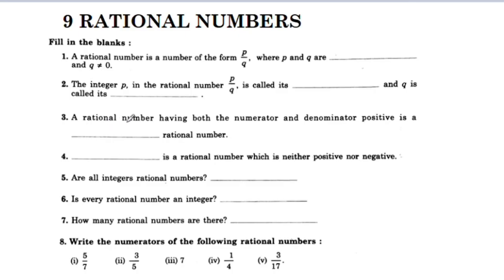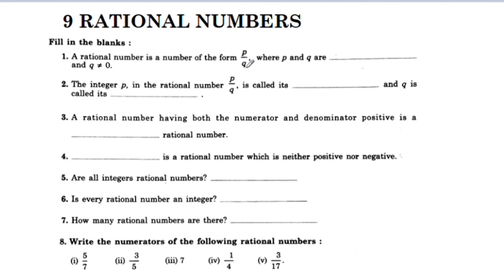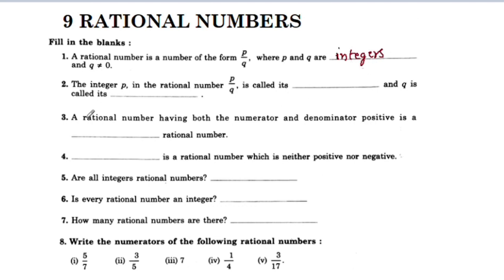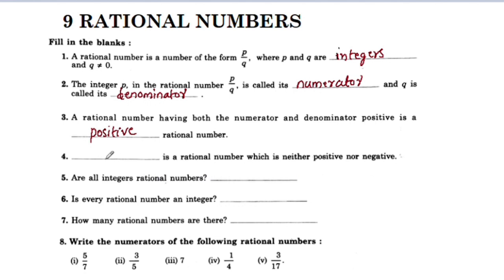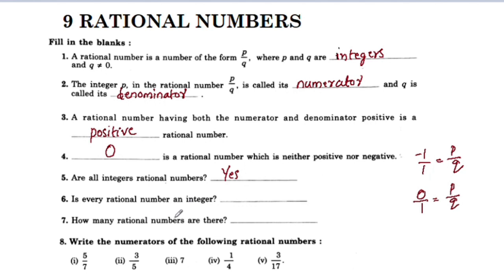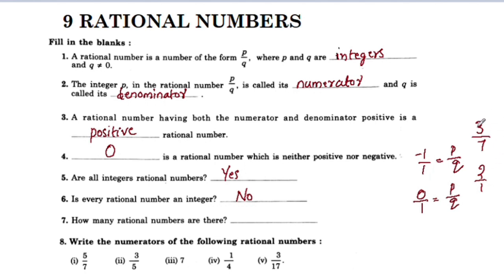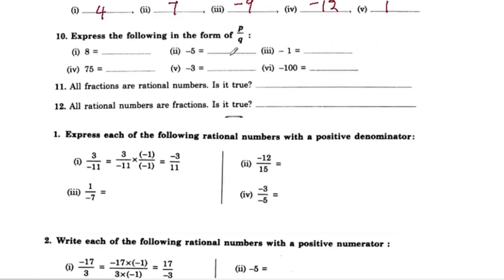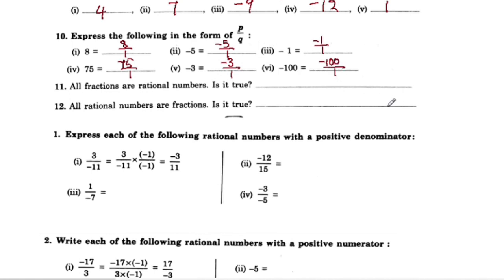Exam Special Video Of CBSE Class 7 Maths Chapter 9 Rational Numbers In Malayalam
1) cbse class 7 maths chapter 9
2) class 7 cbse maths
3) cbse maths class 7
4) ncert maths class 7
5) ncert class 7 chapter 9 rational numbers
6) rational numbers class 7
7) cbse classes by grace jose
8) rational numbers in malayalam